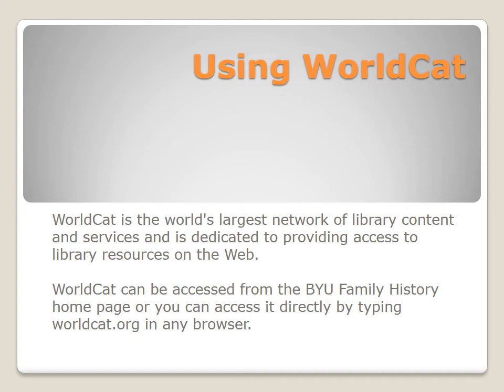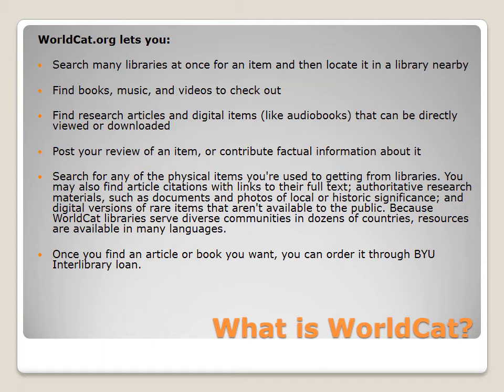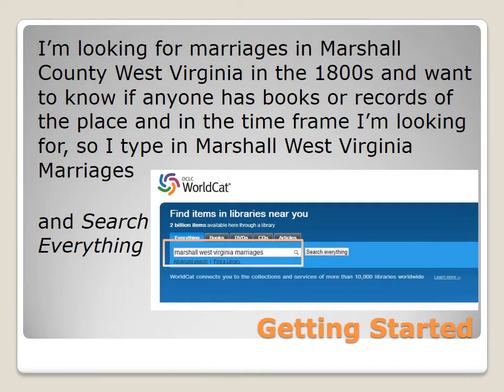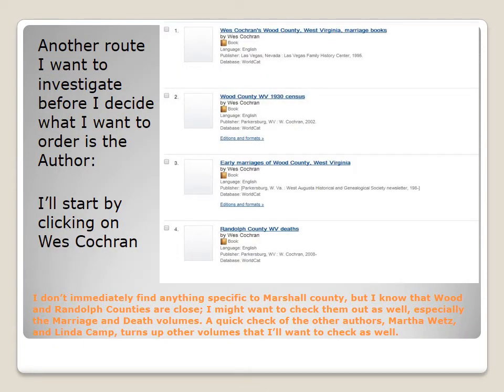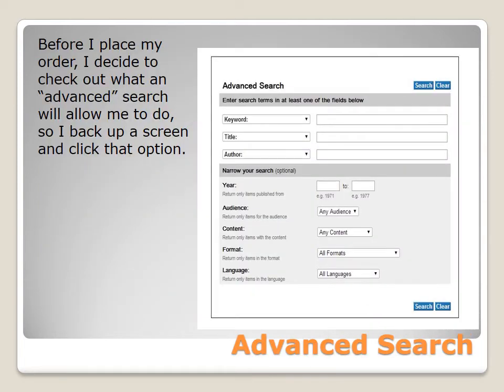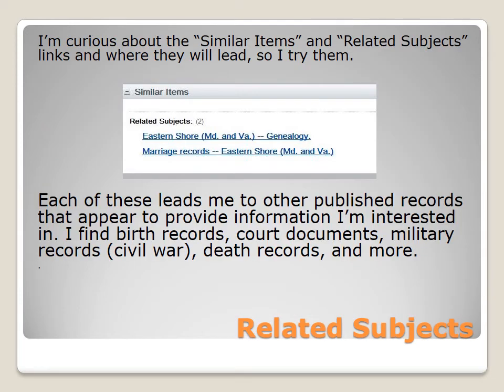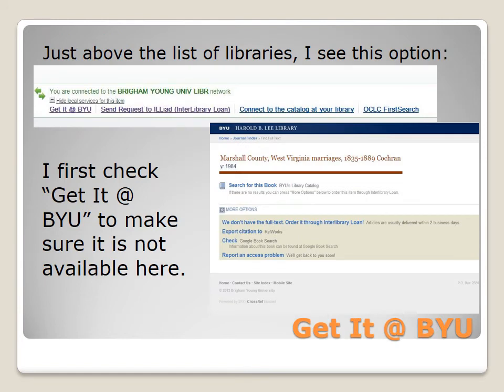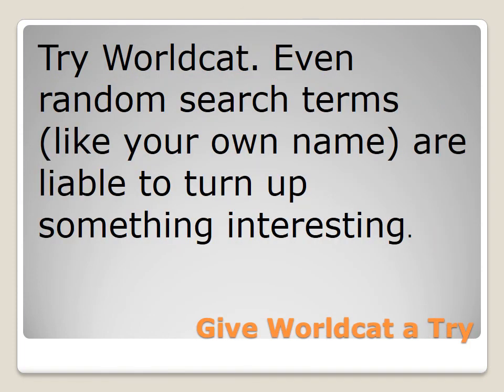Using WorldCat by Joyce Whiting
This training will help you understand and use WorldCat.